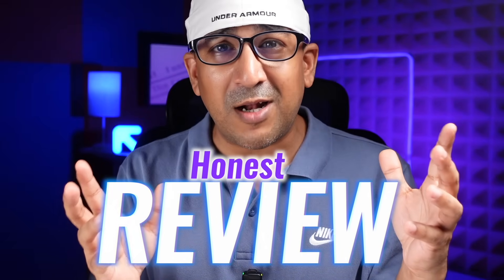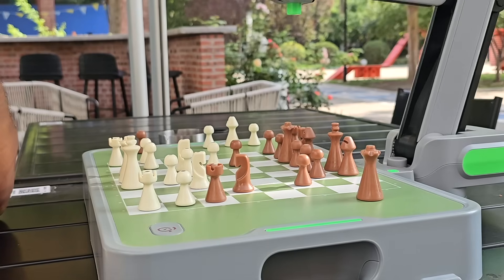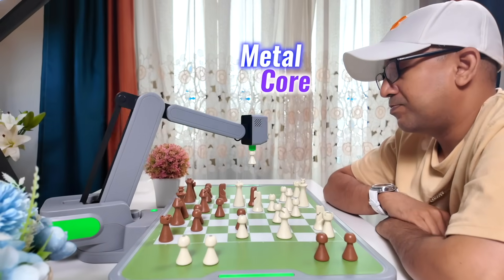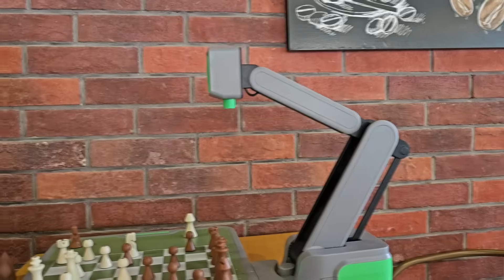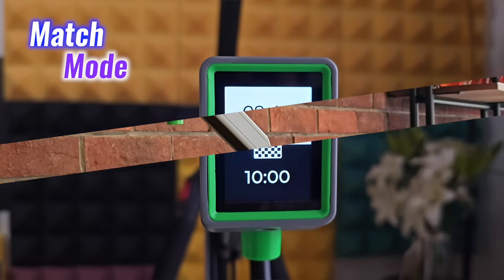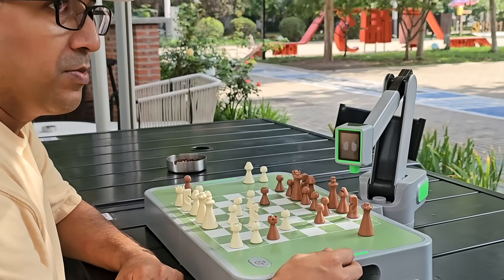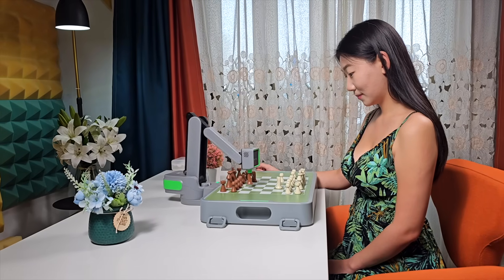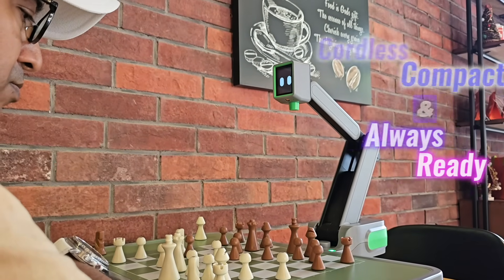Manya Cynus – The Cordless AI Chess Robot That Brings the Game to Life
The Manya Cynus Portable AI Chess Robot delivers a fresh take on chess by combining a physical board, expressive robotic arm, and built-in Stockfish engine in a cordless, travel-ready design. With magnetic setup, precise motion, and AI visual recognition for resuming games from any position, it’s equally suited for casual play or competitive sessions. Two distinct modes—Free and Match—add flexibility, while the 10-hour battery keeps it ready anywhere. Smooth, consistent movement and personality-packed expressions make every match engaging. For those who want the tactile feel of real pieces with modern AI power, Cynus offers a smart, portable, and immersive chess experience.

Intro 00:00
Unboxing & Setup 00:46
Design & Portability 01:13
AI Visual Recognition & Game Continuation 02:09
Dual Modes & Built-in Engine 03:04
Battery Life & Real-World Use 04:05
Verdict 04:53